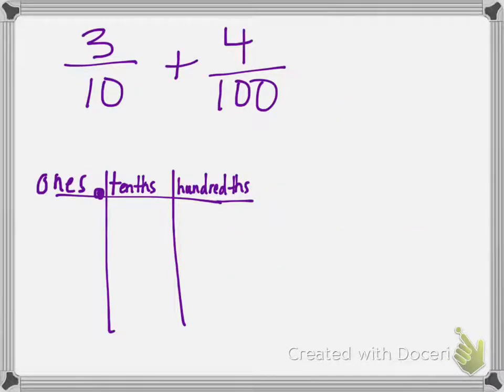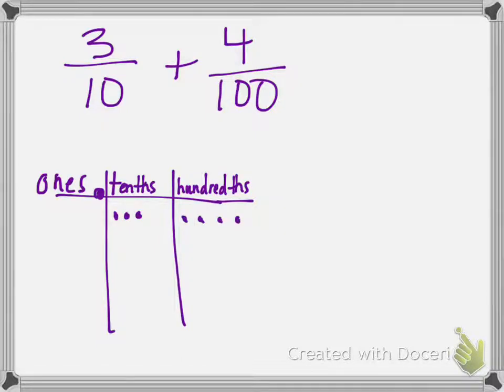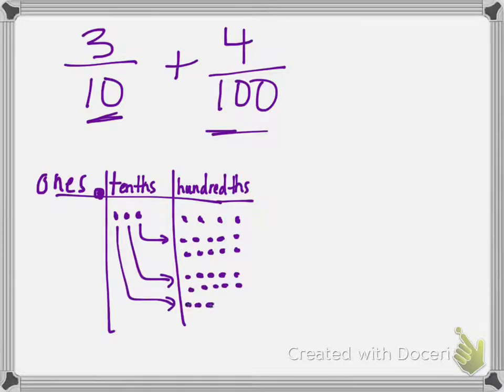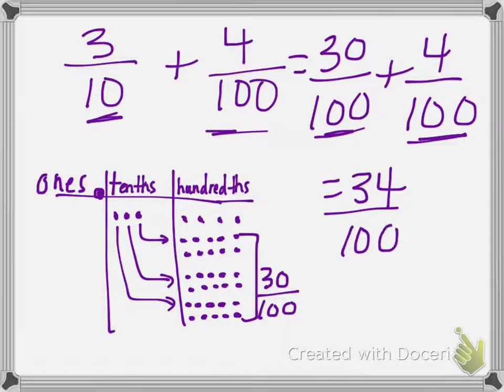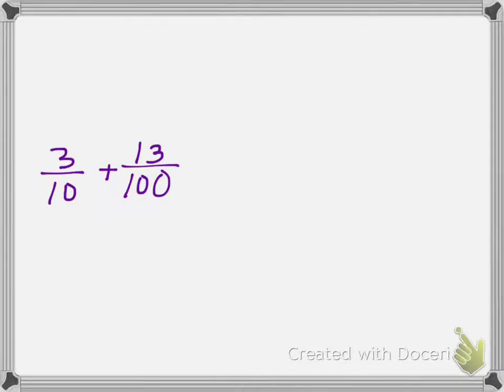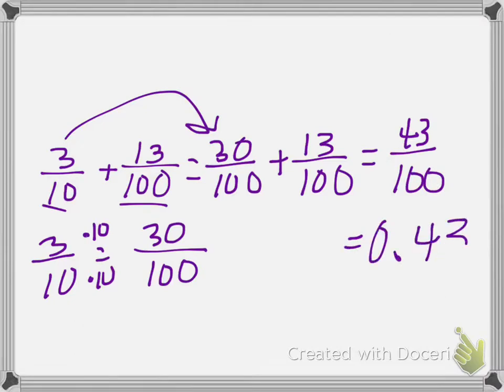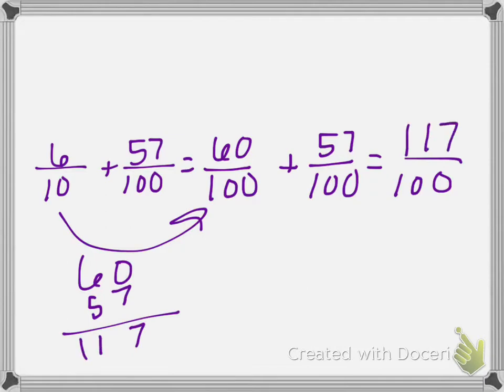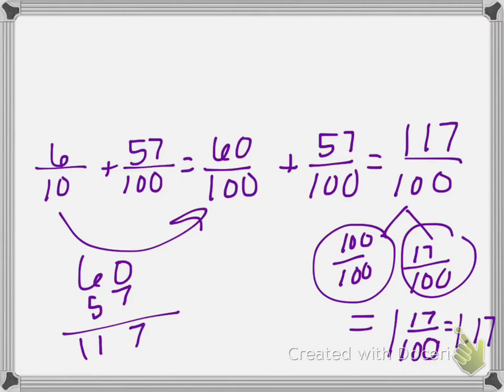Module 6 Lesson 12